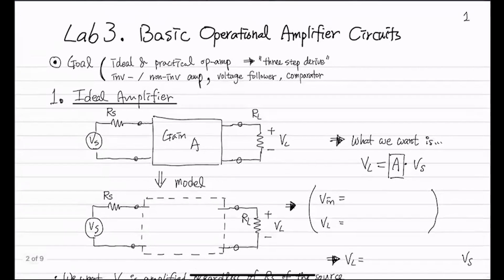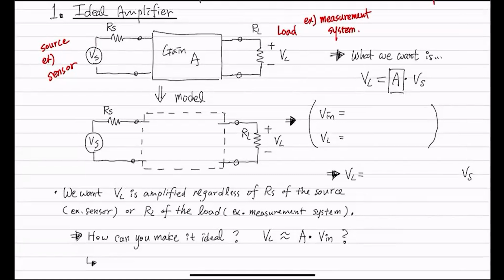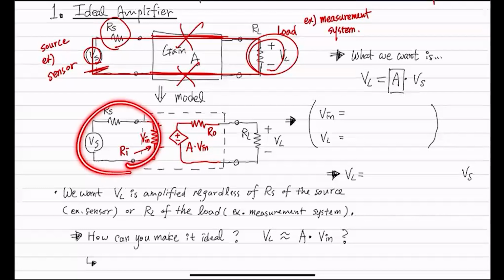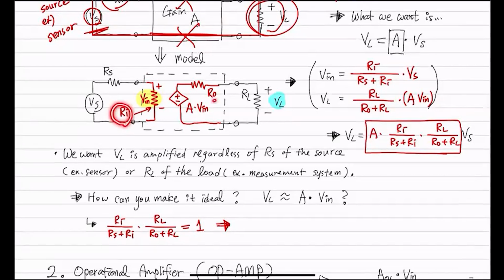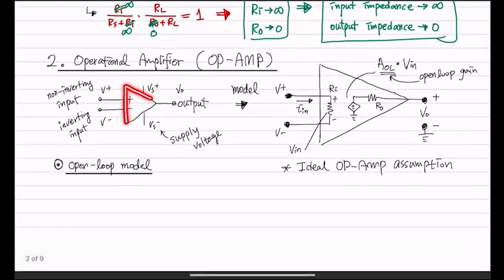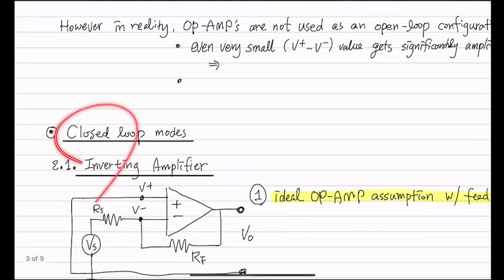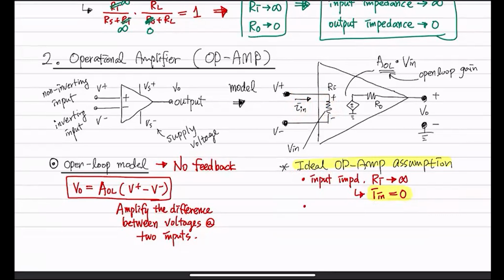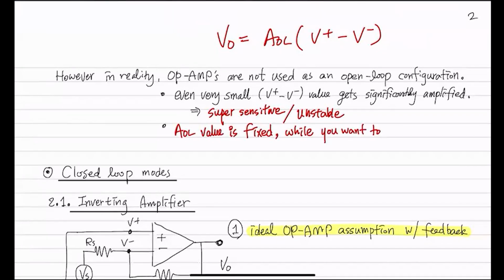Op-Amp Basics and Open Loop Circuits | Intro. to Mechatronics #3-1.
This is Part 1 of our Op-Amp Basic Circuits lecture.
In this video, we talk about the fundamentals of Op-Amps, ideal assumption, and open loop circuits.

00:17 Ideal amplifier
10:32 Basics of Op-Amps
13:25 Open loop circuit configuration
14:52 Ideal Op-Amp assumptions
17:24 Limitations of Op-Amps in open loop configuration

This content is perfect for engineering students, statistics beginners, and anyone learning measurement & instrumentation fundamentals.